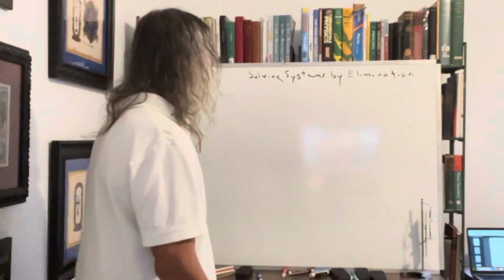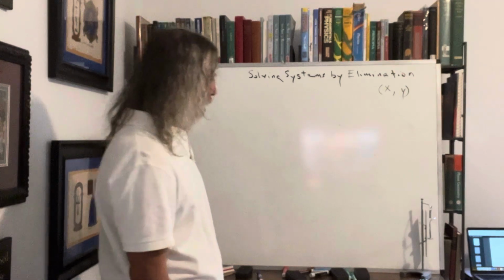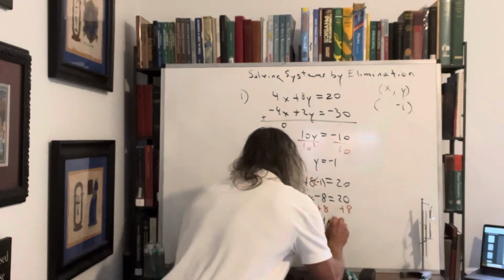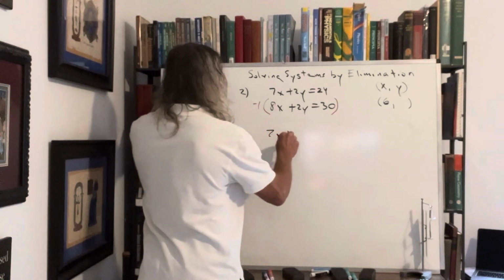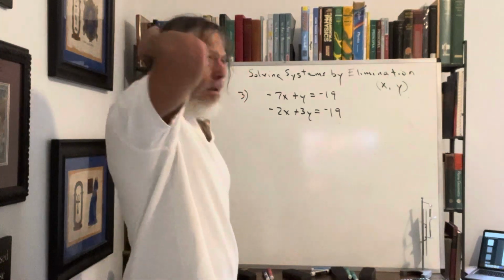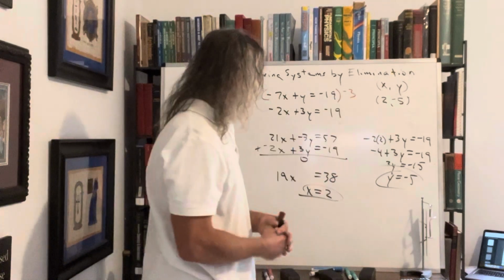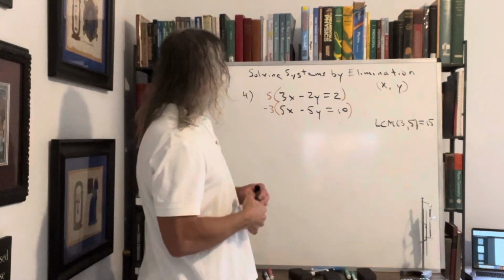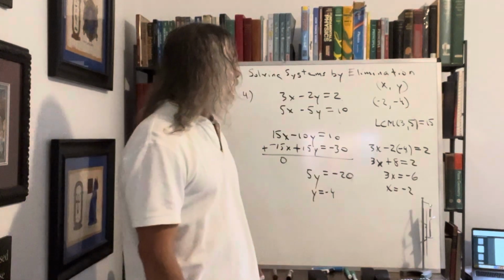Notes on Solving Systems by Elimination 2 10Oct2023